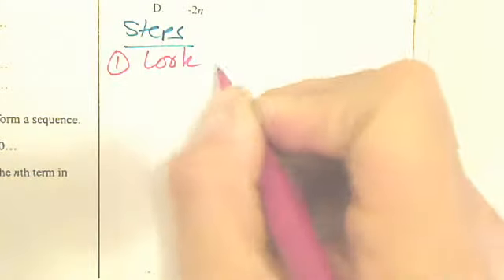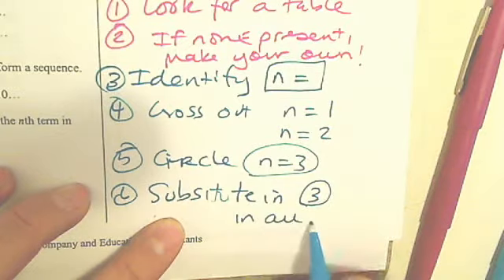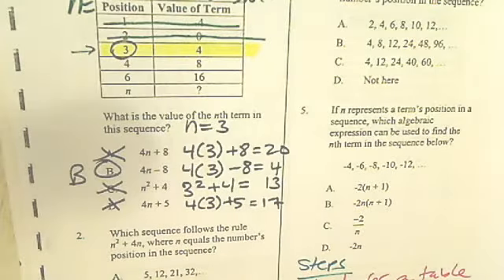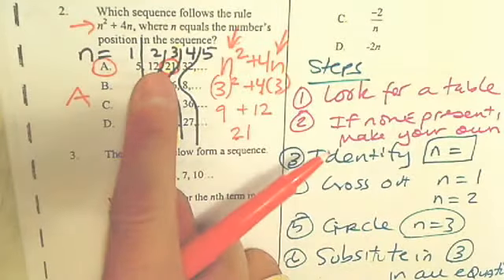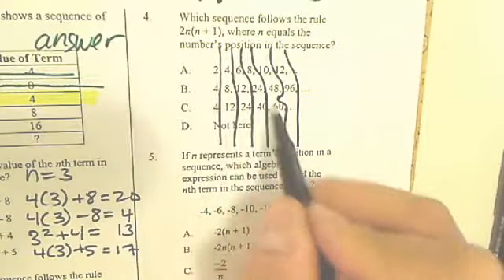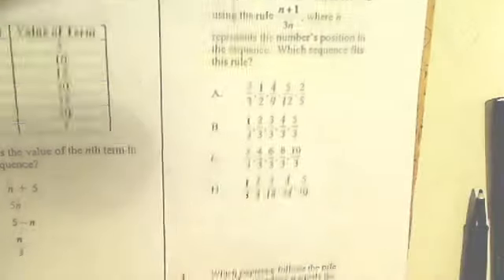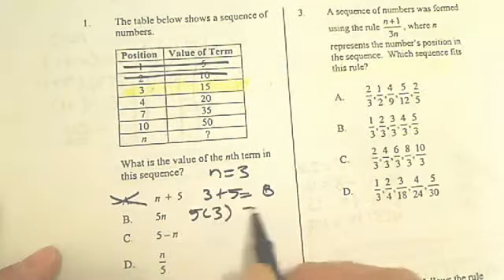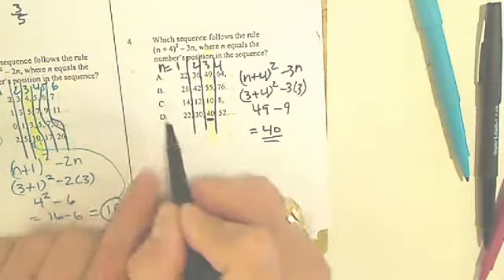Pre-Algebra (Patterns and Sequences, Day 1)